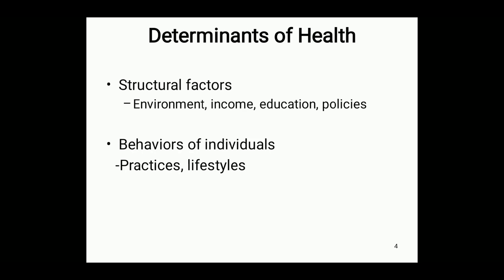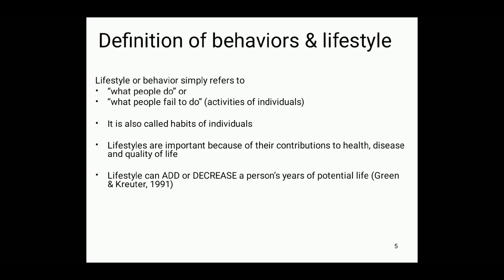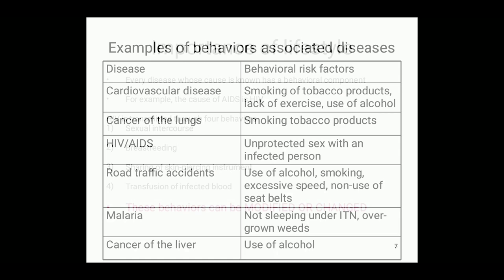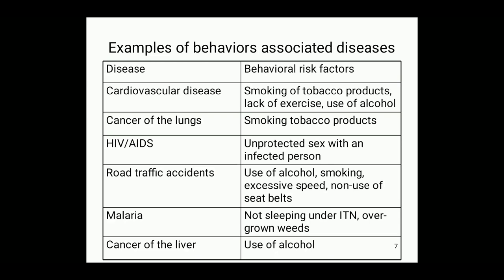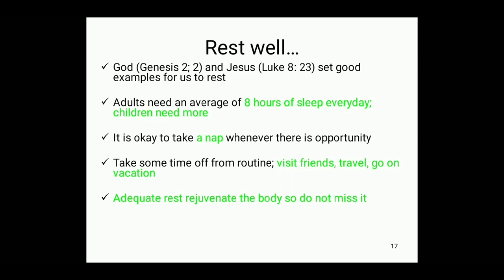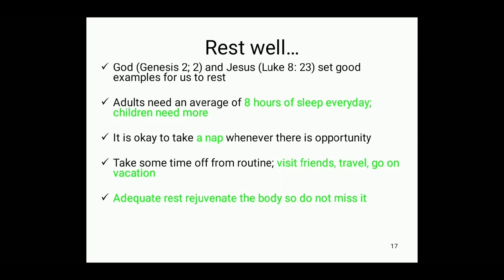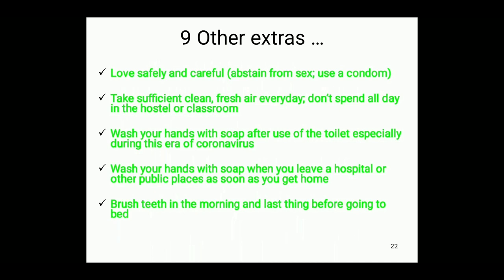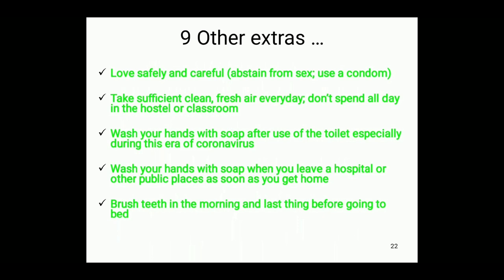Overview of Healthy Living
Defines health and outlines several requirements needed to live a healthy life. The determinants of health are discussed as well how to adjust to University life and cope with pressures from heavy work load.